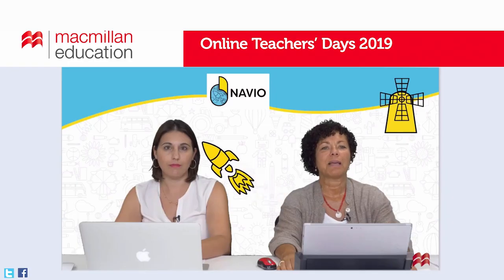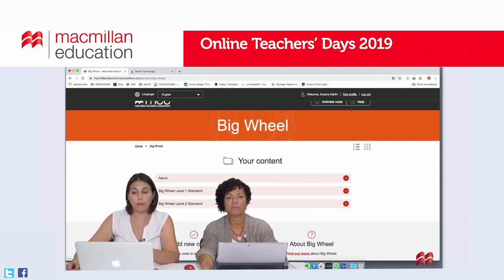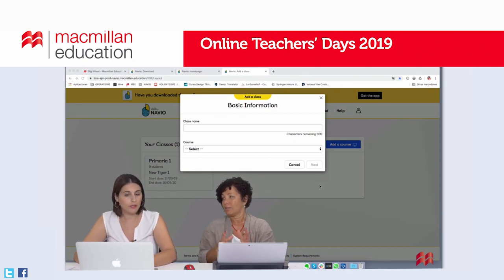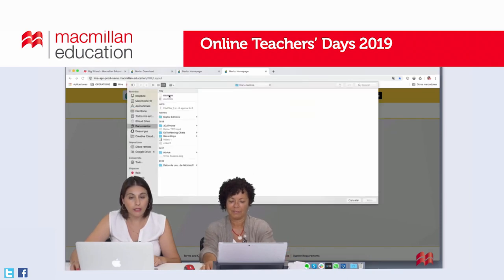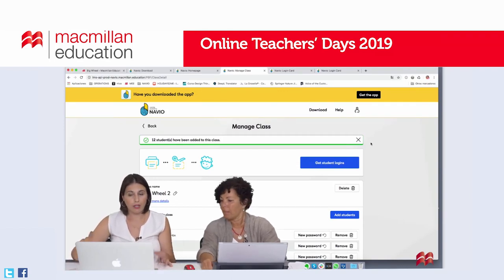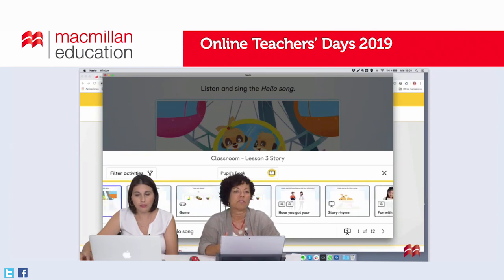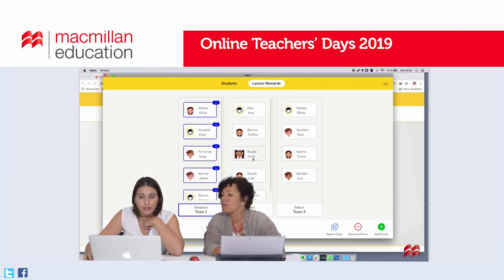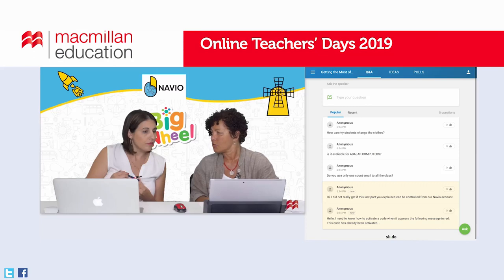Getting the most out of Navio! Big Wheel - Pre-primary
All digital platforms vary in design and functionality and so it can take time to become confident users. In this very practical session, we will take a look at some specific functions as well as the latest features of Navio. We will also demonstrate how to register pupils, set up courses and classes, track your pupil’s progress and how Navio works, so your new found confidence as users comes through in your classes!

At Macmillan Education, we understand the training needs of busy teachers. To this end, we would like to offer you the opportunity to meet with our expert Teacher Trainer and Educational Consultant, Margie Marc and our Digital Project Consultant, Susana Martin.

This webinar is aimed at users of Macmillan Big Wheel Navio platform in order to help them to maximise their teaching and their pupils’ learning both inside and outside the classroom.